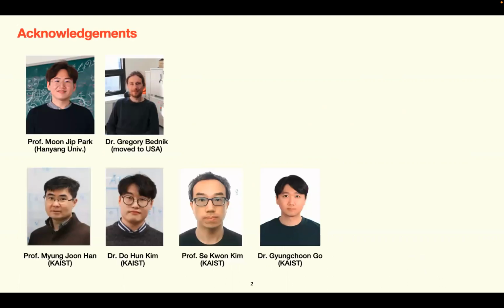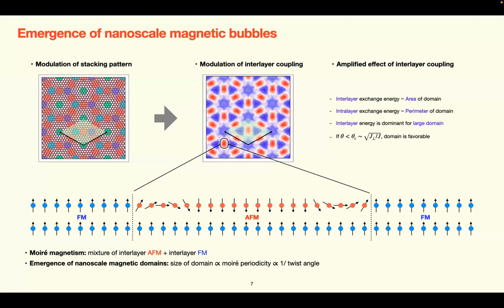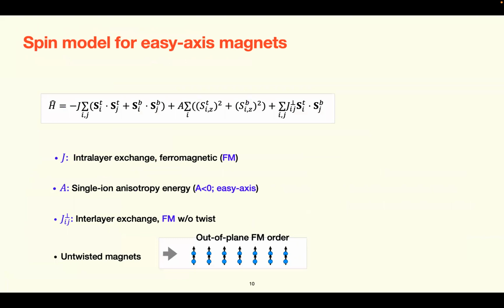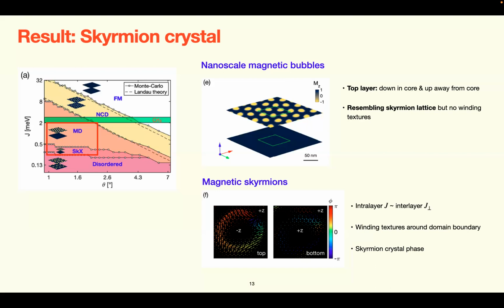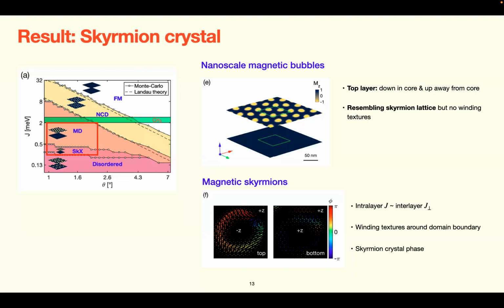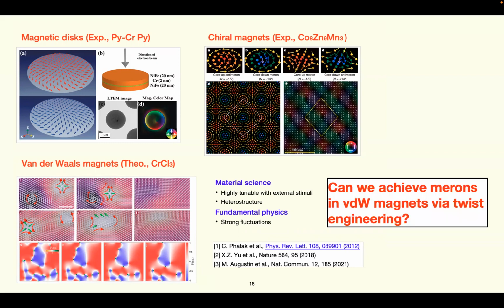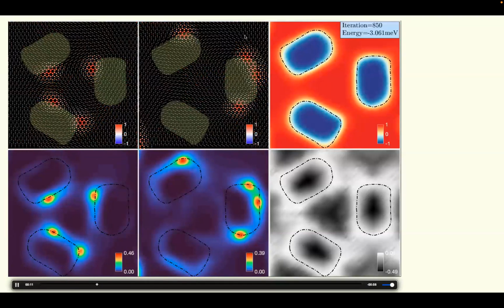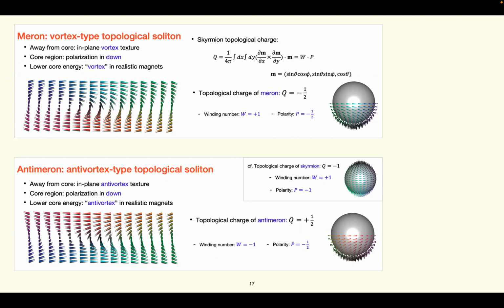Kyoung-Min Kim: Topological Spin Textures via Twist Engineering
Title: Topological Spin Textures via Twist Engineering
Abstract: In this talk, we will explore the potential of twisted van der Waals magnets to host topological spin textures, including magnetic skyrmions and vortex-type textures called merons. The first part will focus on the twist engineering of magnetic skyrmions in twisted easy-axis magnets, building upon previous extensive investigations in this area. In the second part, we will extend the twist engineering approach to easy-plane magnetic systems, with a specific emphasis on achieving vortex-type topological spin textures, namely merons. Utilizing an atomistic spin model for twisted bilayer magnets with easy-plane anisotropy and stacking-dependent interlayer magnetism, we will demonstrate the stabilization of merons in a vortex-antivortex pair configuration. Typically, such configurations suffer from instability caused by core attraction and subsequent pair annihilation. However, we will showcase how switching the interlayer exchange coupling from ferromagnetic to antiferromagnetic through the moiré pattern can effectively protect the pairs from annihilation by localizing the vortex cores.